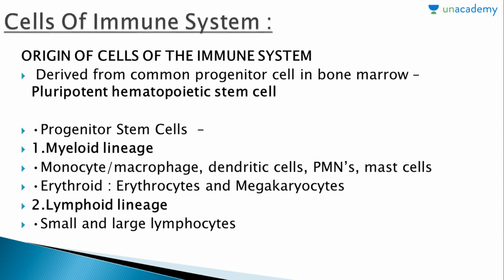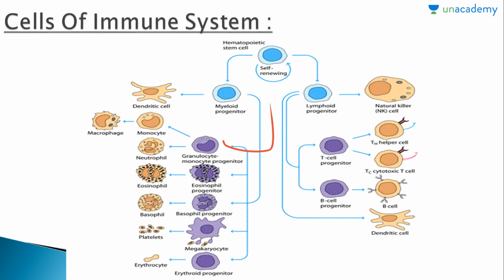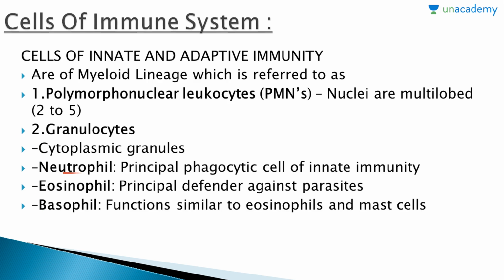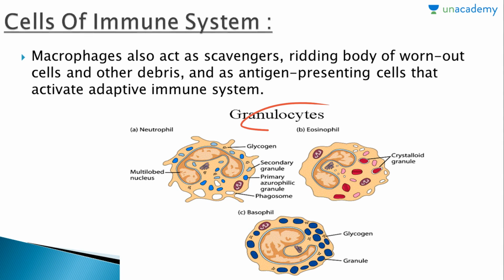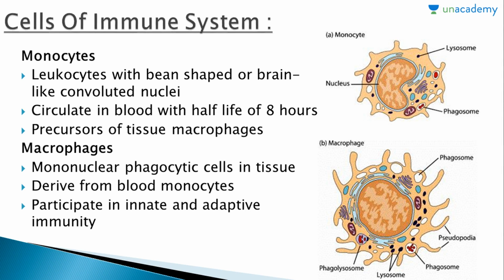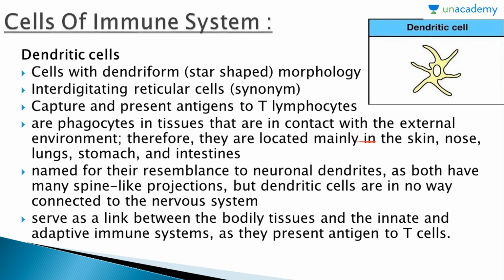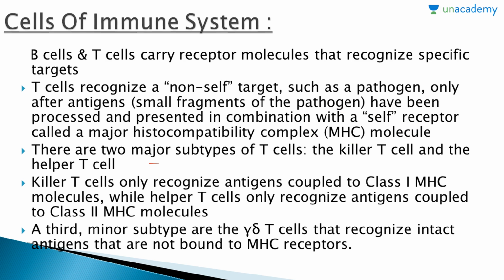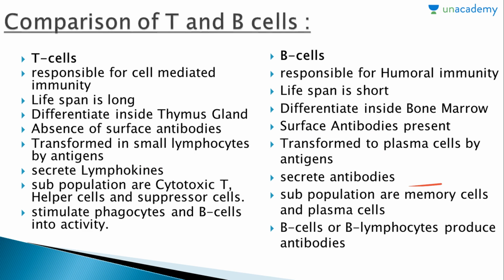Human Immune System-Cells of Immune System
Human Immune System-Cells of Immune System: In this lesson, Navneet Sharma teaches about cells of Immune System, their types, origin, and features. He covers the cells of immune system, AIDS disease, Hepatitis and Allergy in detail. This lesson is very important for the students who are preparing for AIPMT,AIIMS,State PMTs. This topic will also help the students who are in class 12 and will be giving their boards this year.
To watch this entire collection of lessons and to discuss with the educator go